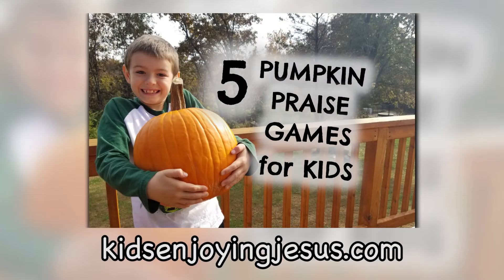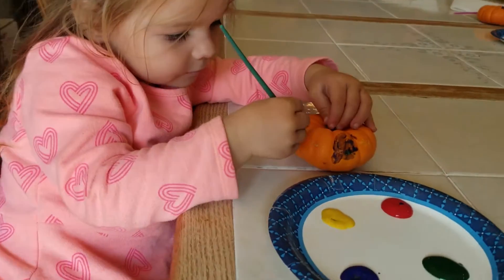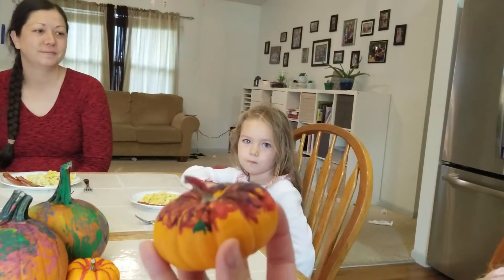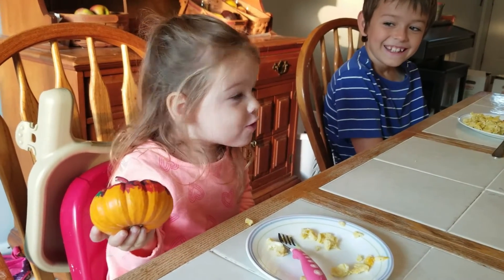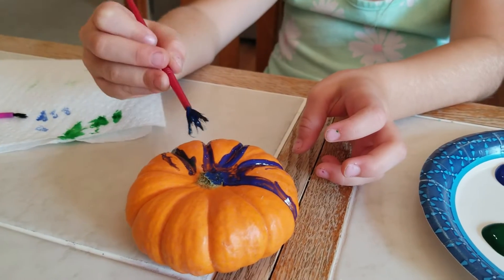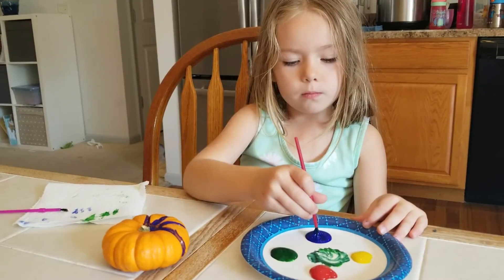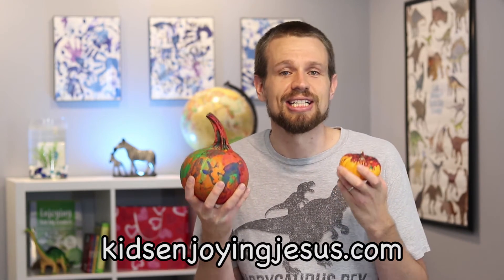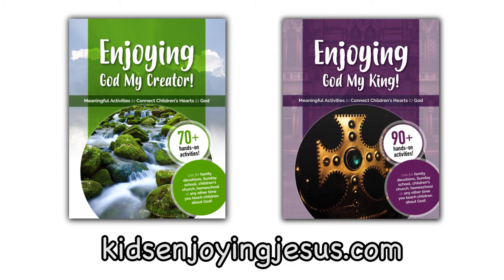Pumpkin Praise Games for Family Devotions or Sunday School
These Pumpkin Praise Games are simple family traditions that my kids enjoy every fall. These simple games helps kids and families intentionally plan praise and thanksgiving into their day in a fun way. Kids will enjoy painting and passing pumpkins as they share and hear praises for blessings God has provided. This is a great Bible game to play in family devotions, in Sunday School, or even at harvest parties. For more Bible game ideas for kids, click the

Enjoying God My Creator! FREE Activity Guide

Enjoying God My King! FREE Activity Guide